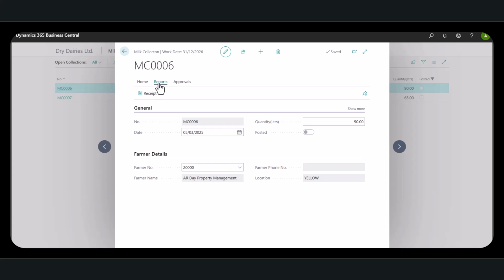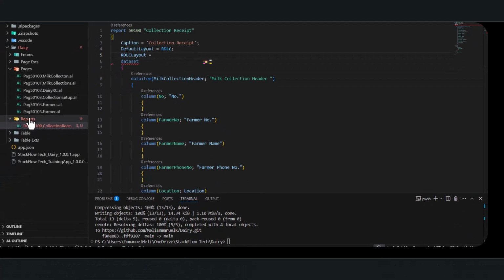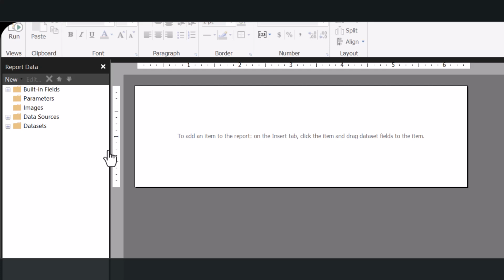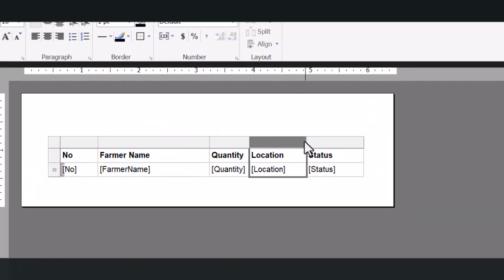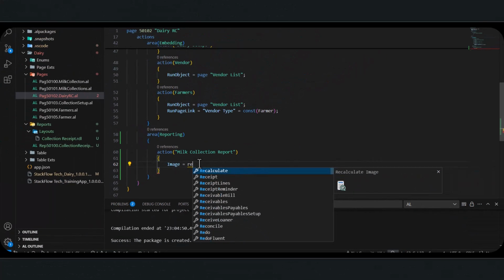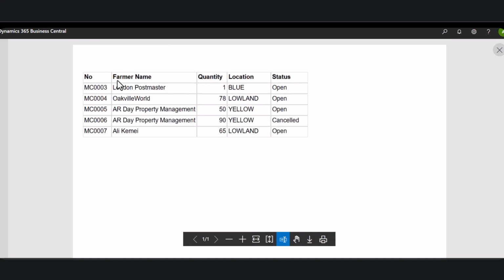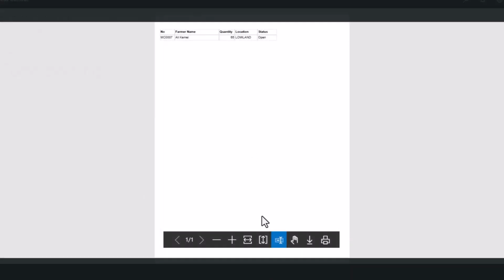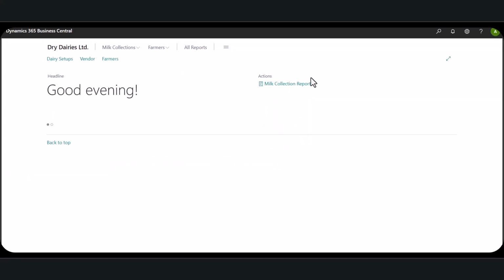6. Business Central Reports: DataSet, Columns & Filters Explained! 🚀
Want to master Reports in Business Central? In this video, we break down the key components: Report, DataSet, Columns, and Report Filters in Microsoft Dynamics 365 Business Central. Learn how to structure reports, define datasets, add columns, and apply filters for precise data extraction.

🔹 What You'll Learn:
✅ Understanding Report Structure
✅ Defining a Dataset in AL
✅ Adding Columns for Data Output
✅ Using Report Filters to Customize Data